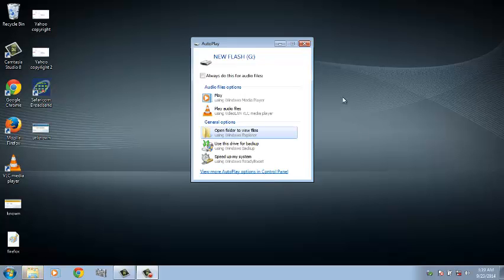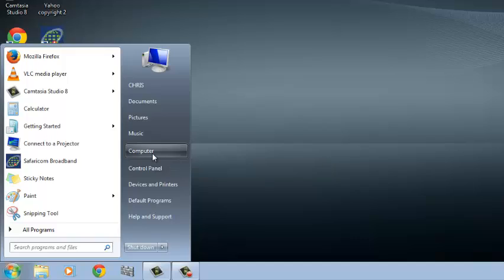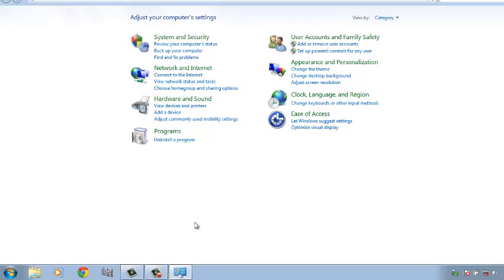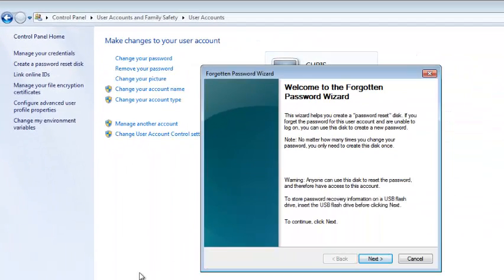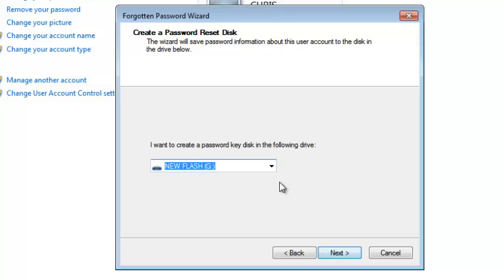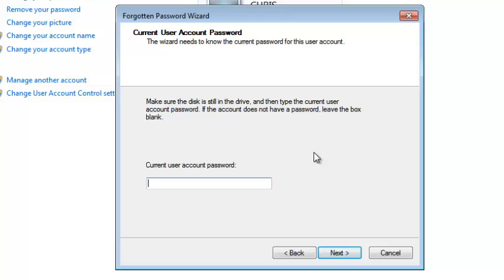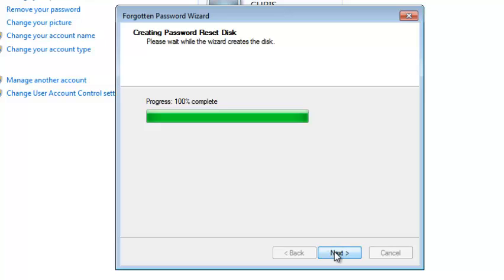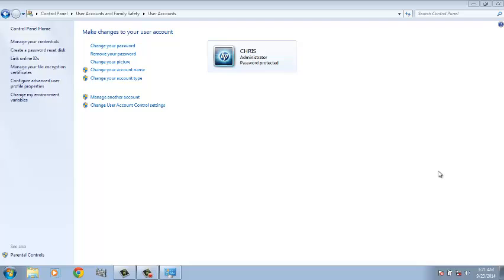Create Windows 7 Password Reset Disk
In this simple video tutorial, you will learn how to create a windows 7 password reset disk for your windows 7 PC.

If you forget your Windows 7 password, you can use a password reset disk to create a new one. It is recommended that you create a password reset disk as soon as you create your windows password.
If you forget your password, and dont have a reset disk, chances are high you will loose access to your files and information.

You will need a removable drive for this exercise. Preferably, a small capacity thumb drive.
Turn on your PC and log in to your admin user account.
Insert your removable media.
Open the Control panel
Click on user accounts and family safety
Select user accounts.
On the left hand side, click on 'Create password reset disk' as shown in the video.

In case you forgot windows 7 password before you created a reset disk, you might get access o your PC with a few more steps.
It's also called the password reset USB